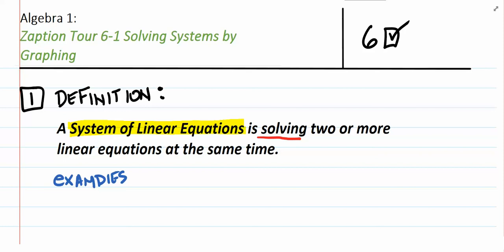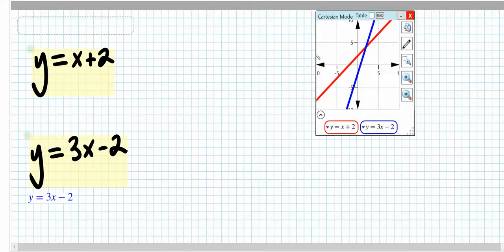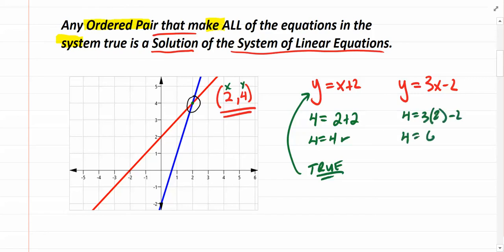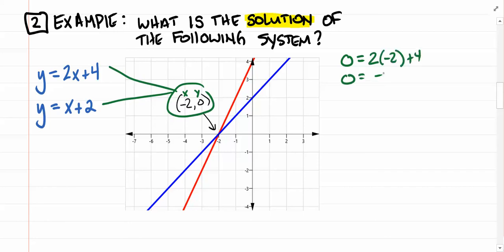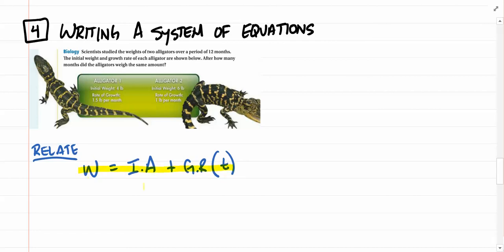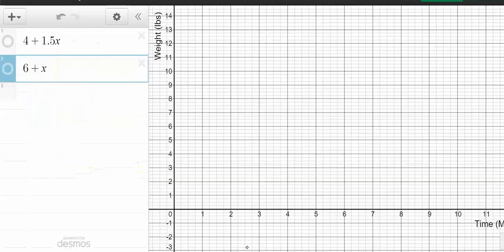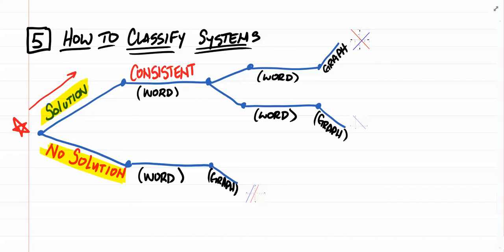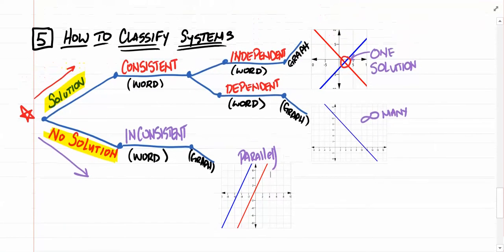Z T 6 1 Solving Systems by Graphing